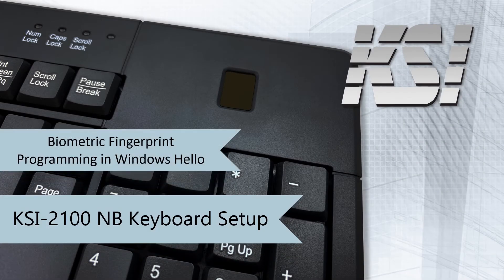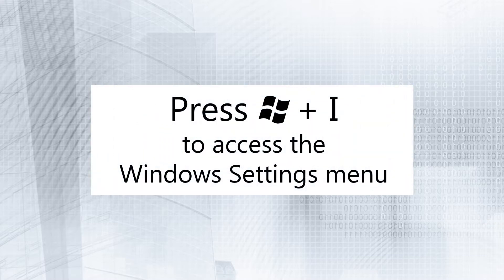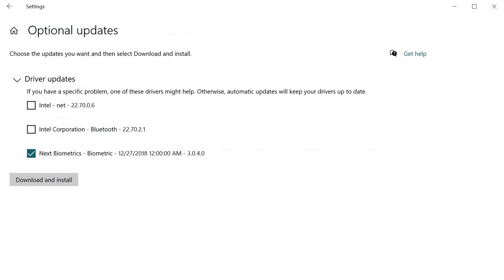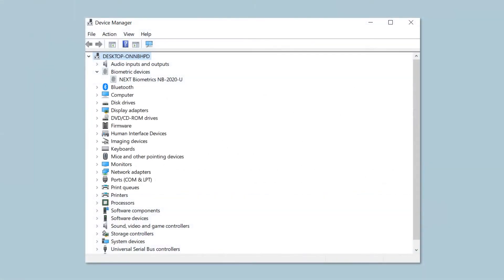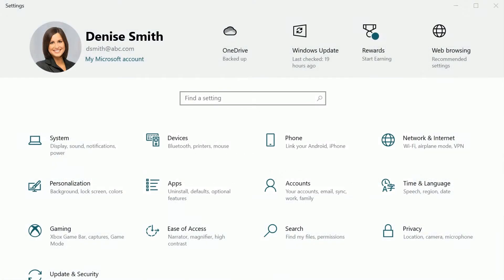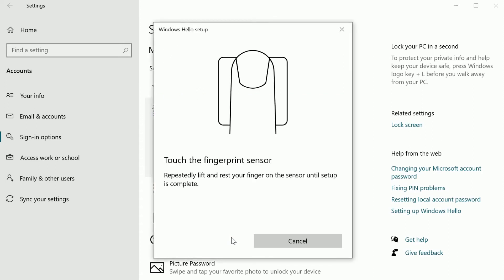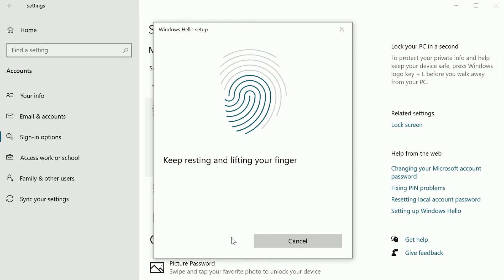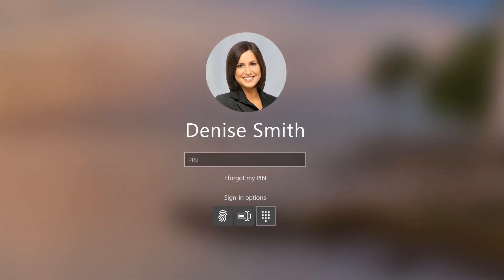KSI-2100 NB Keyboard Setup and Biometric Fingerprint Programming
KSI-2100 NB Keyboard Setup and Biometric Fingerprint Programming.  It's quick and easy!